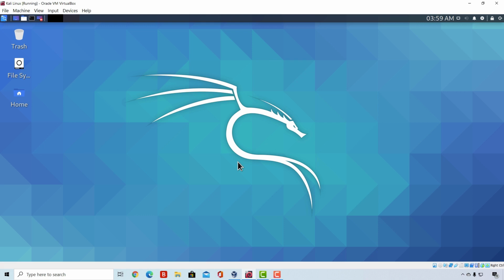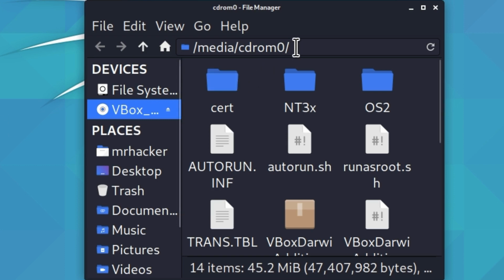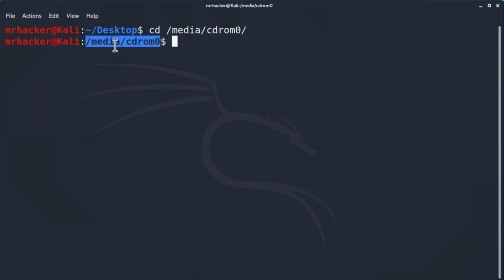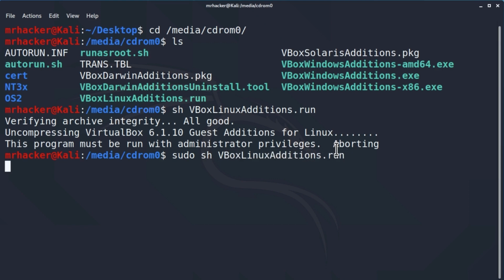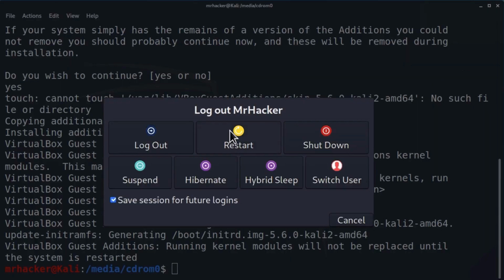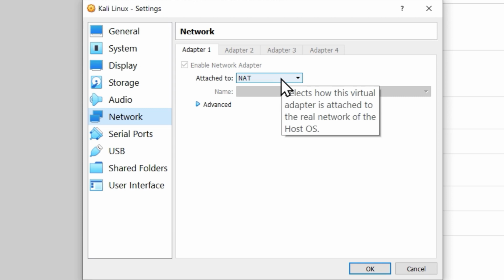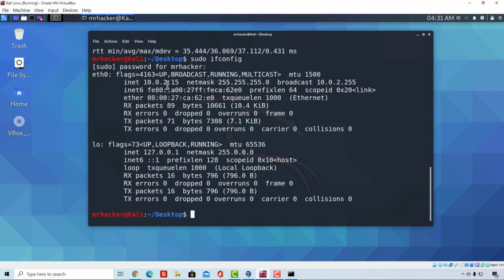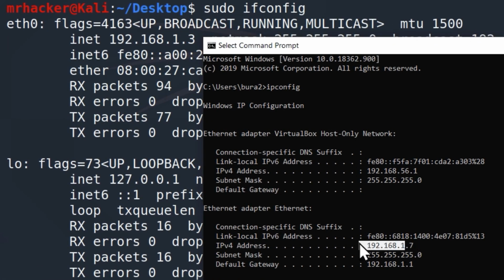Bootcamp on Ethnic Hacking 2021 from scratch to professional (9 lesson)